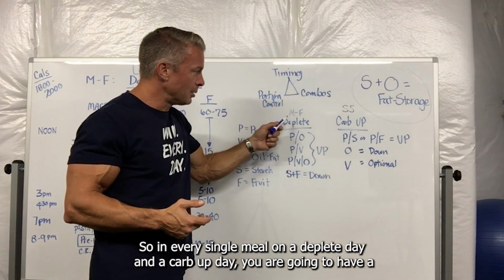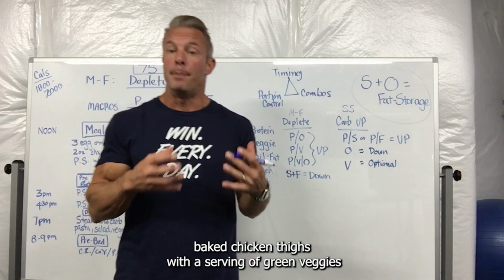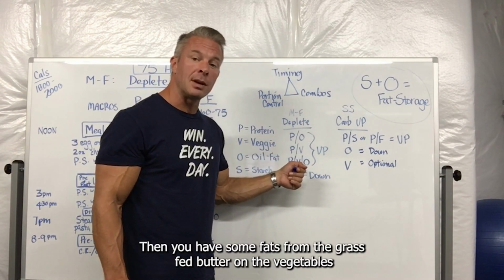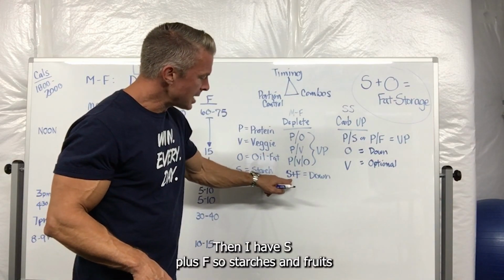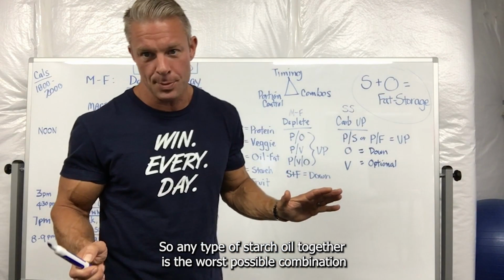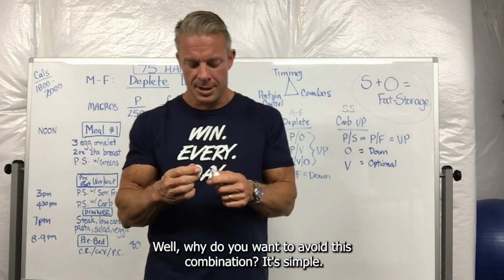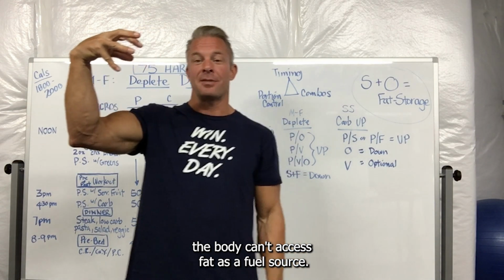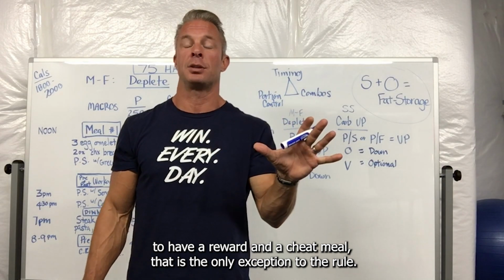Best diet food combination to burn fat! 🔥😲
*FREE ARTICLES*
7 Ways To Control Insulin & Blood Sugar For Faster Fat Loss: